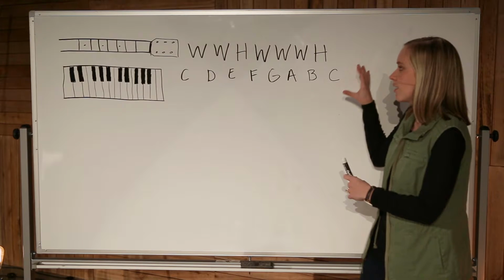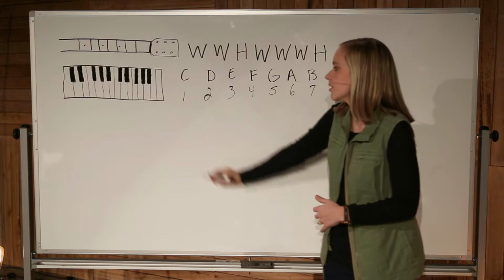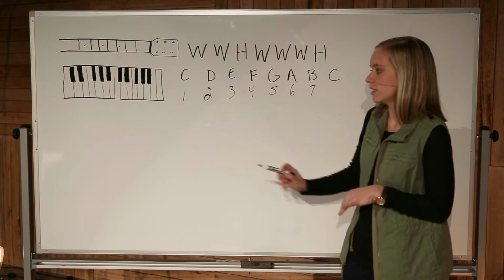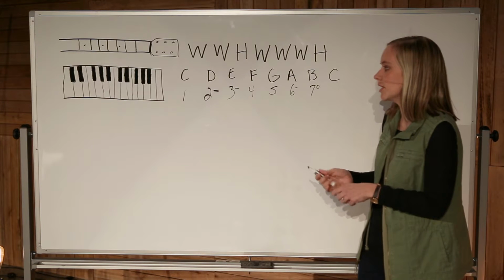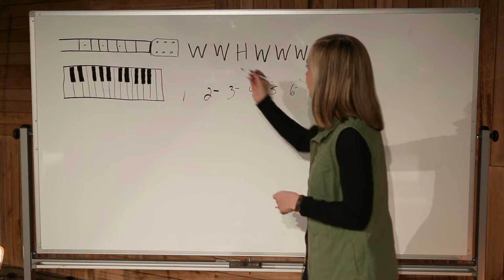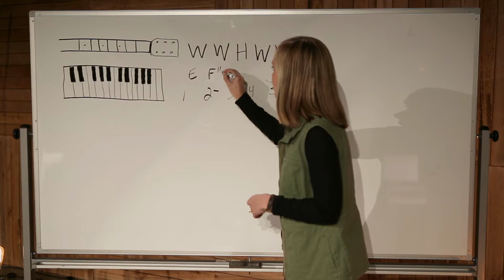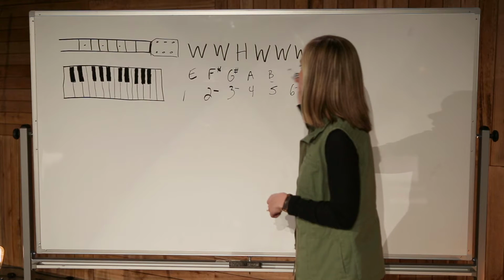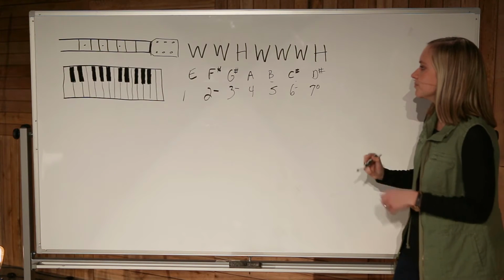Nashville Number System